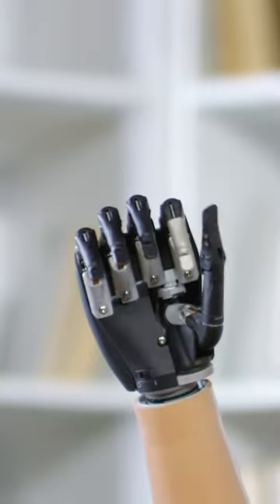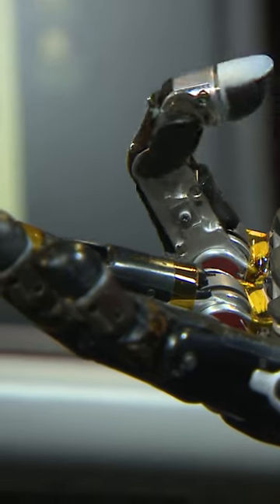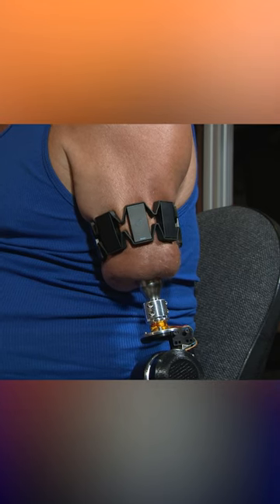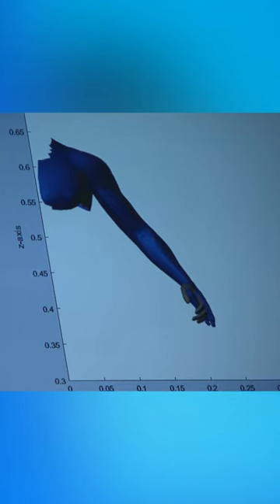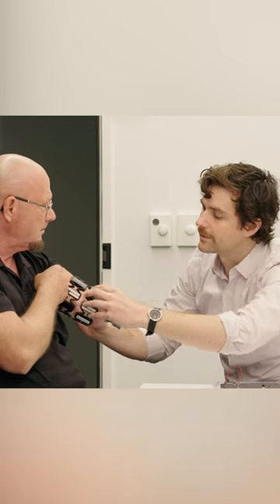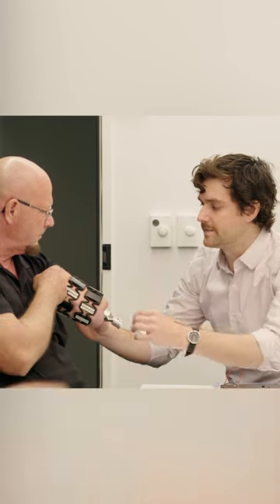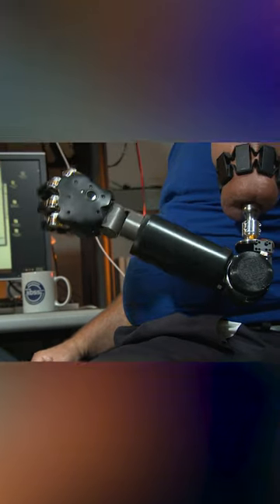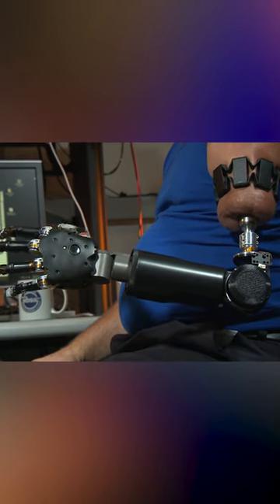Controlling a robotic limb with sensation after an amputation 🦾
How do you control a robotic limb? 🦾

"After an amputation, the muscles that used to be used for controlling hand movements are still there. So what we can do is connect to those with electromyography sensors (EMG), and we can pick of that activity to send to the prosthesis." Luke Osborn, neuroengineer at Johns Hopkins APL.

Researchers at Johns Hopkins APL have developed one of the world’s smallest, most intense and fastest refrigeration devices, the wearable thin-film thermoelectric cooler (TFTEC), and teamed with neuroscientists to help amputees perceive a sense of temperature with their phantom limbs.